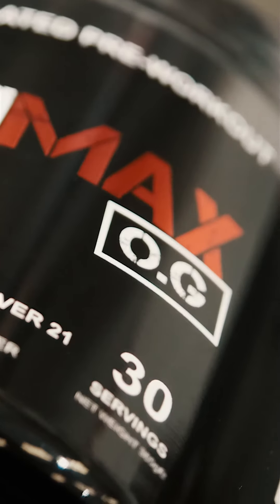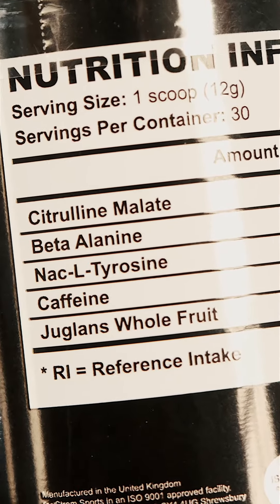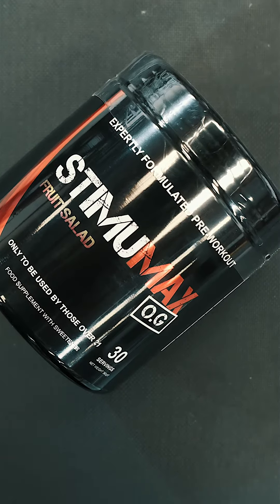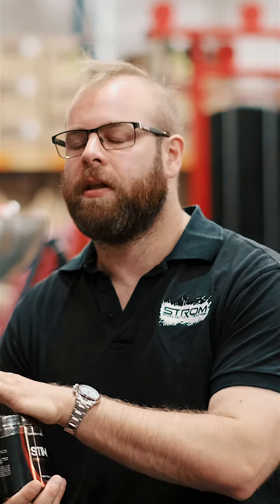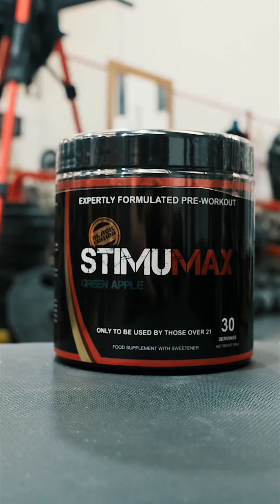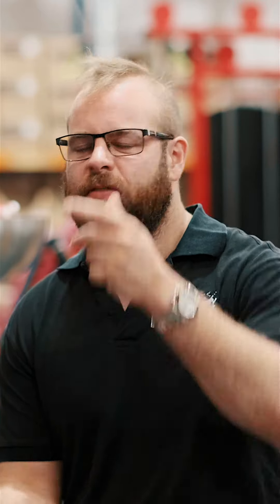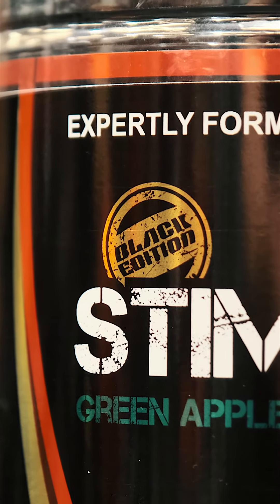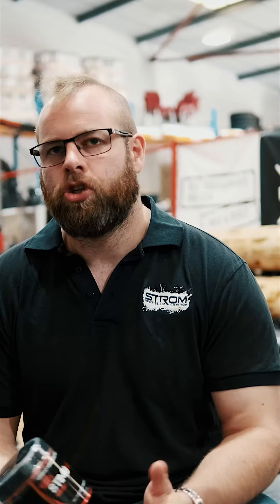The stimumax range - which is right for you? Breakdown by Rick Foster from Strom.